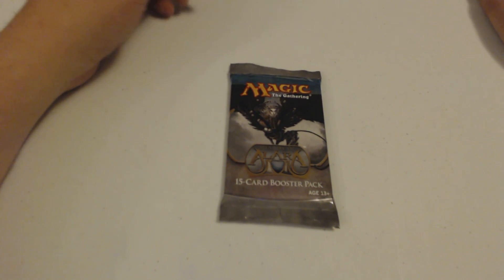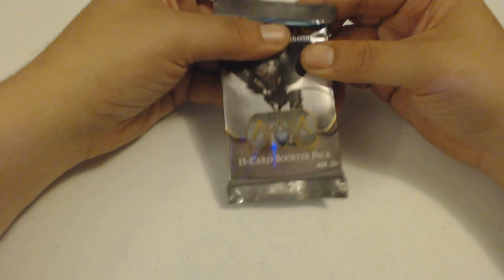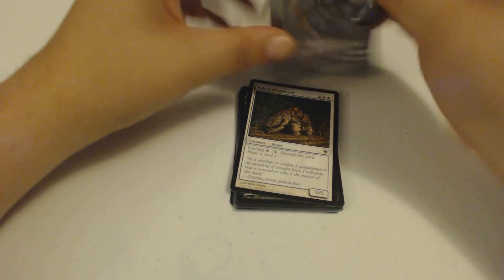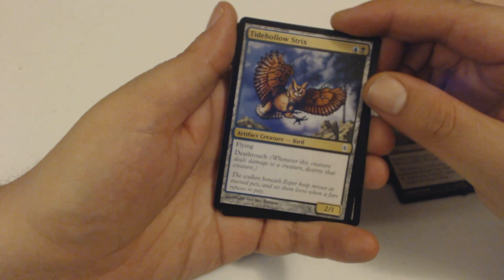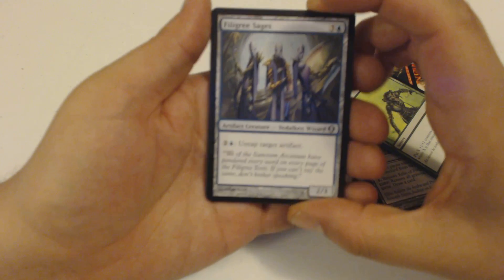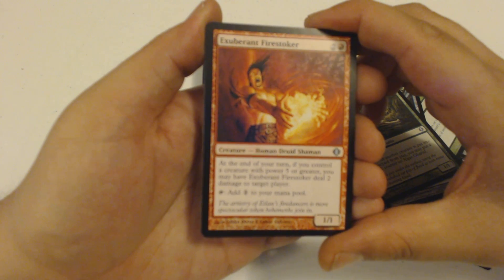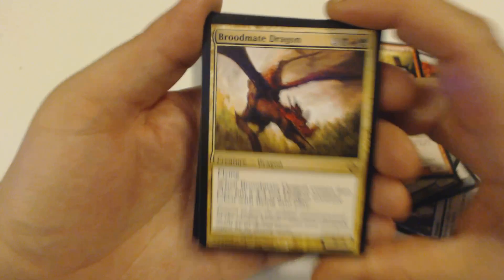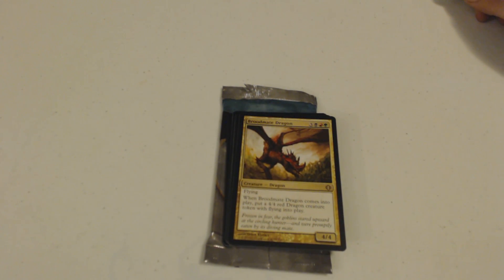PackCrackers #65 - Soul's might, but it might not (Shards of Alara)